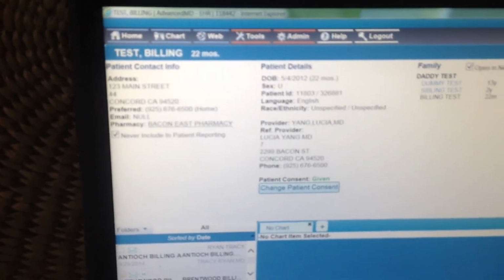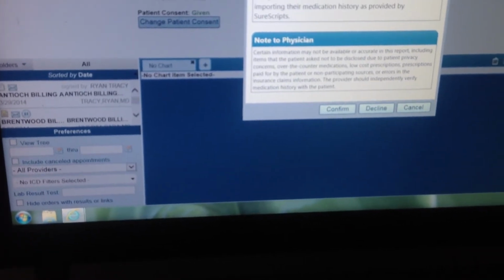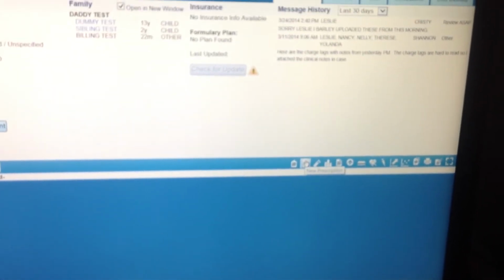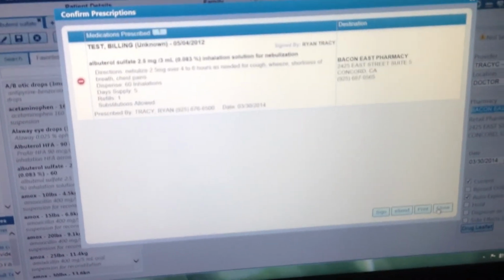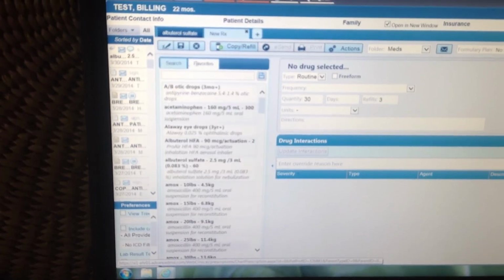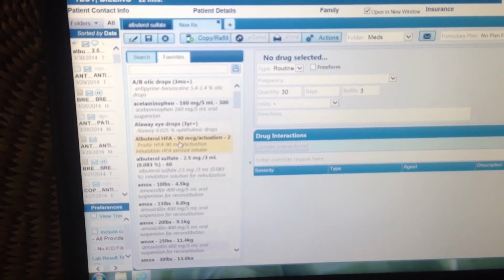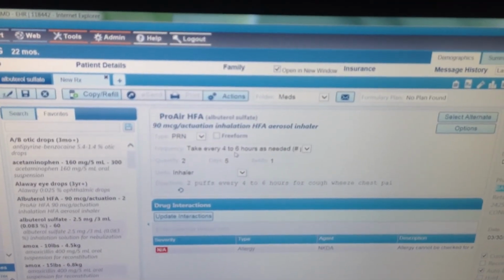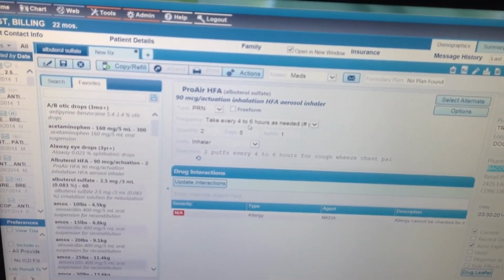Advanced MD - How To Videos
How to Write + Esend a Prescription in AdvancedMD